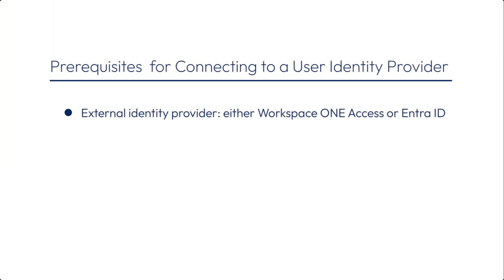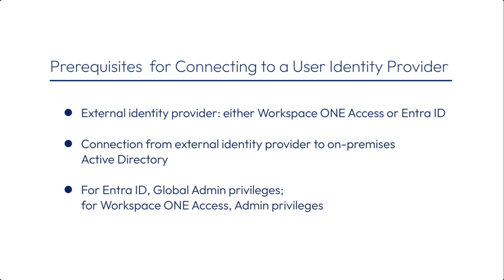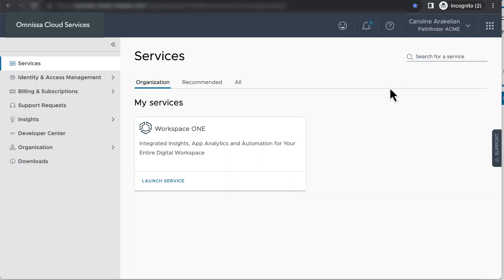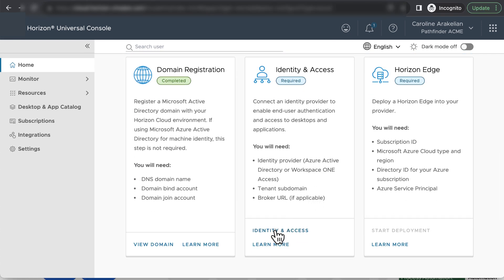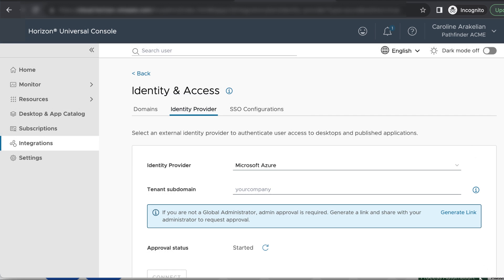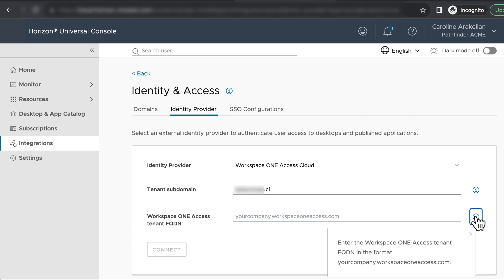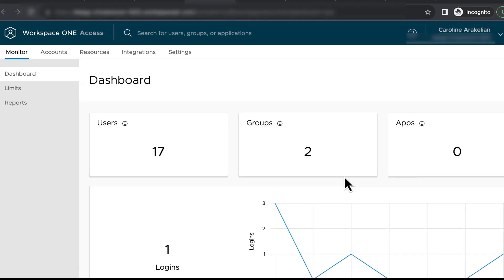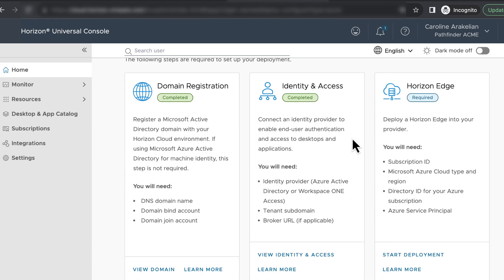Connecting Workspace ONE Access as an Identity Provider in Horizon Cloud – Next-Gen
Horizon Cloud – next-gen separates user identity from machine identity. This video demonstrates how to connect Horizon Cloud to an identity provider for user identity.